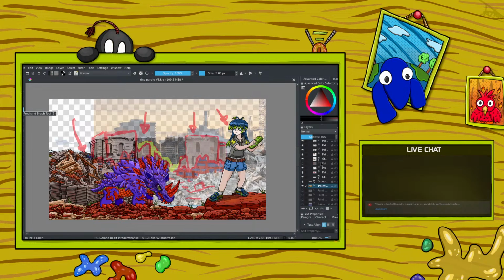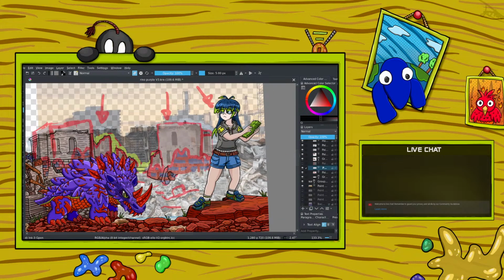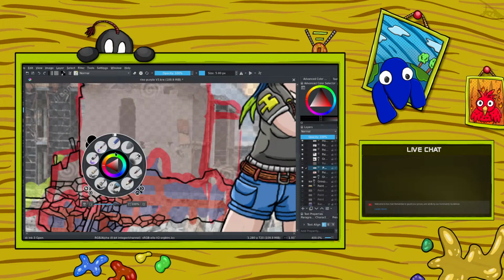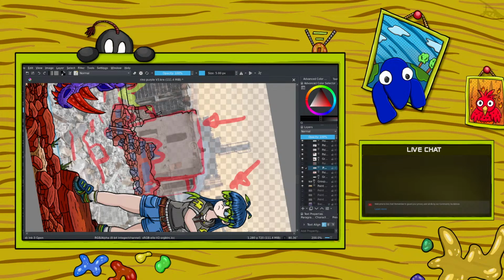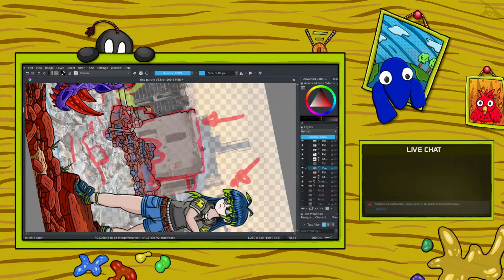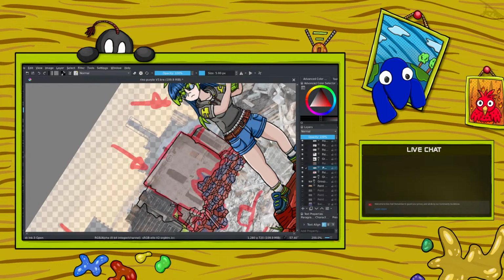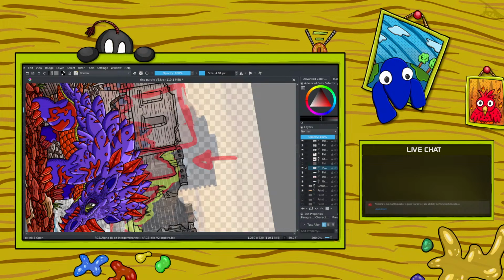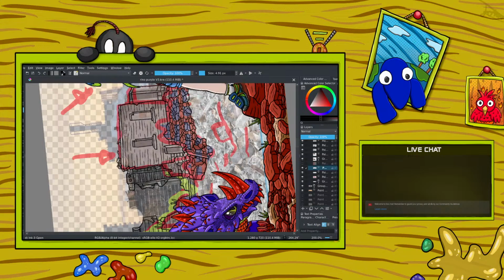Making another drawing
since i have made some consept drawing all ready of the crystal rino ,
iam seeing how big i have to make the drawing to make it looking good.  ^^ i hope you all enjoy